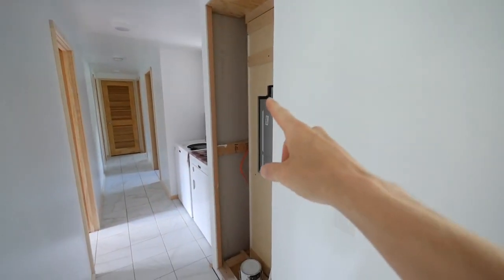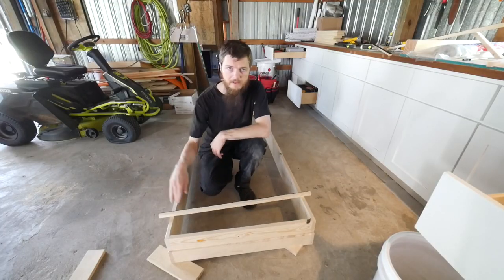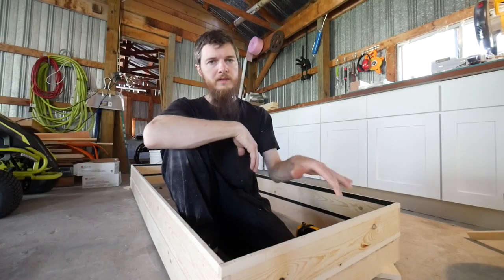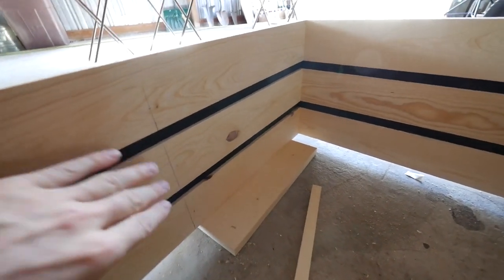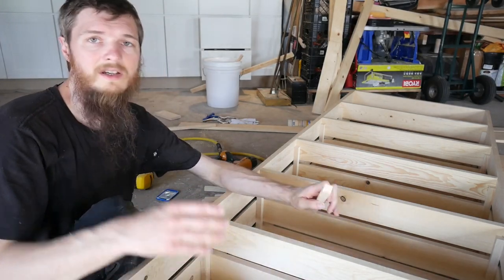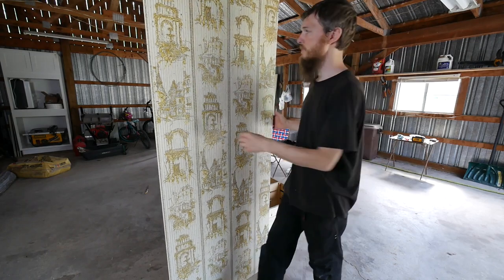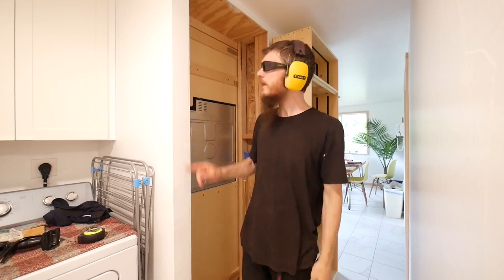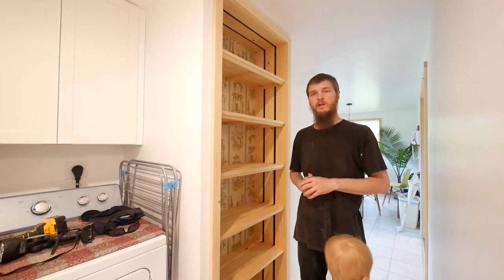A Novel Design for Our DIY Built-in Bookshelf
Today we build a built-in bookshelf but when it doesn't fit, things get a little messy. Nonetheless we hold our novel bookshelf design in high regard for it's attributes in ease of construction, cost, and function.